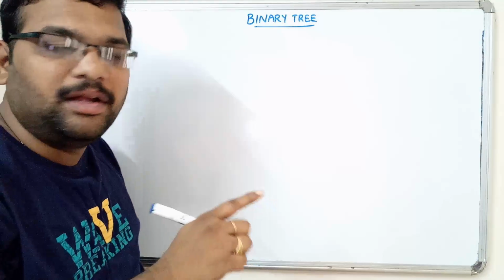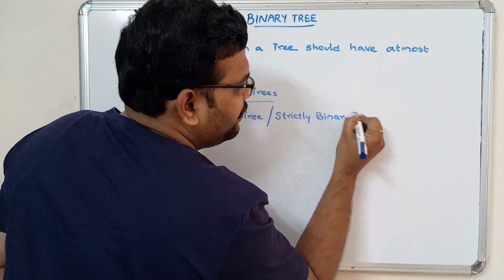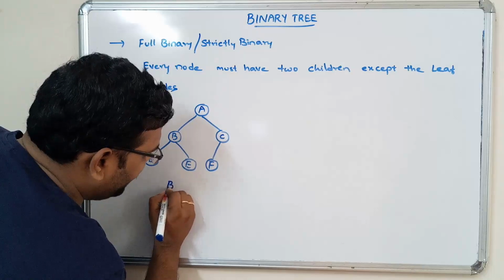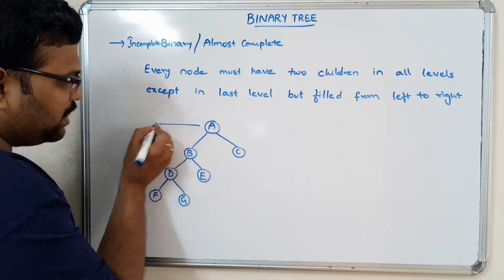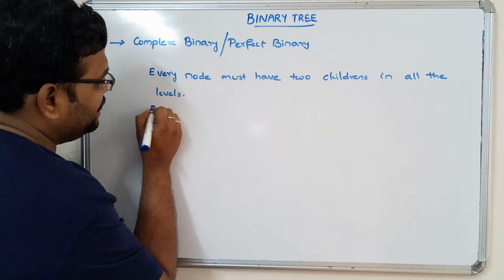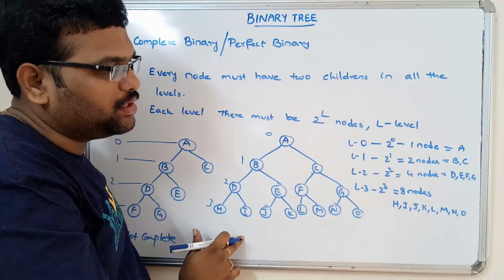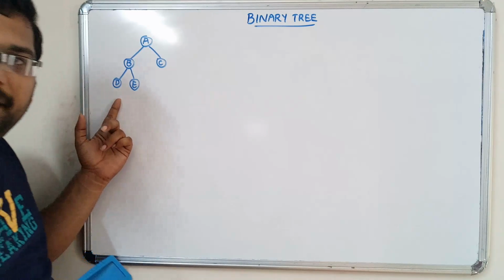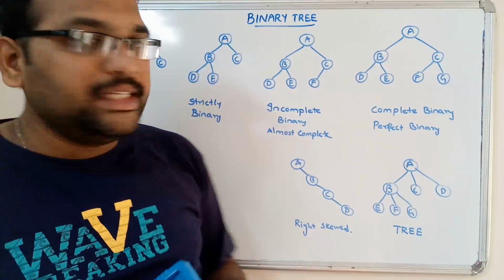DS_33-Binary Trees in Data Structures | Types of Binary Trees Explained | DSA using C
INTRODUCTION AND TYPES OF BINARY TREE

BINARY TREE
ALL THE NODES OF TREE SHOULD HAVE ATMOST 2 CHILDREN

TYPES OF BINARY TREE
1. STRICTLY BINARY TREE
2. INCOMPLETE OR ALMOST BINARY TREE
3. COMPLETE OR PERFECT BINARY TREE
4. LEFT SKEWED BINARY TREE
5. RIGHT SKEWED BINARY TREE.